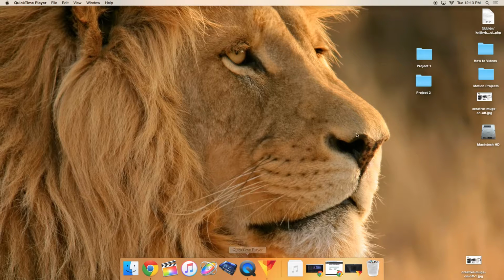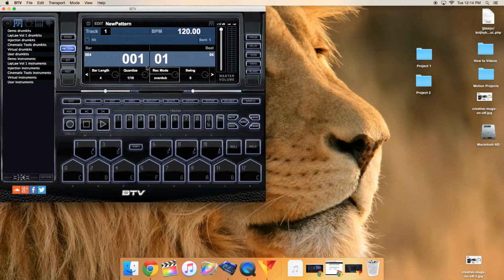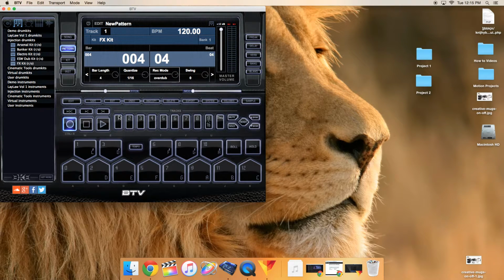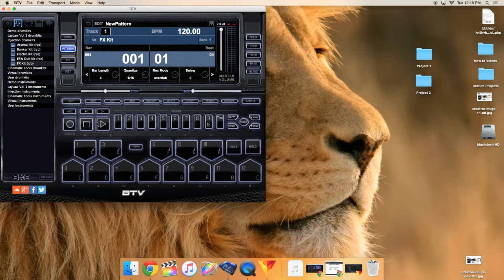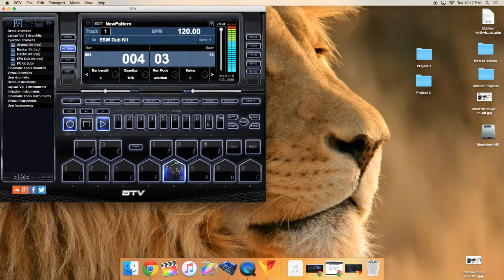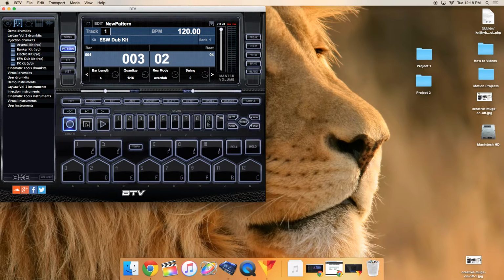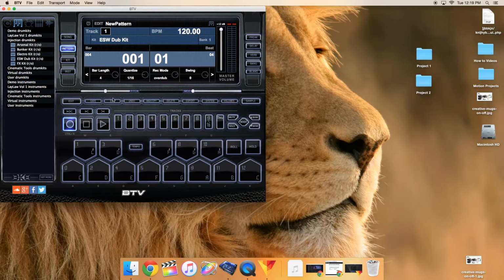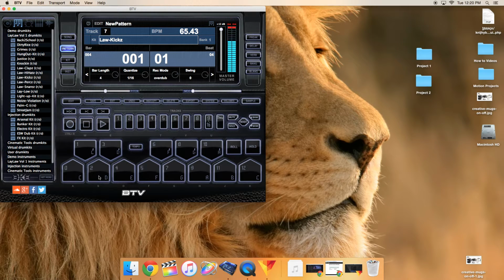BTV Lesson 2